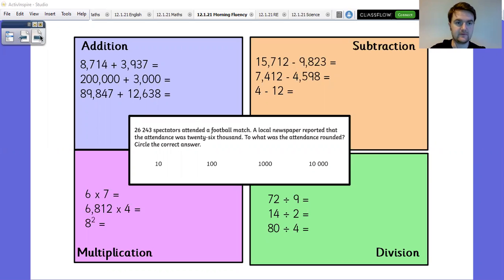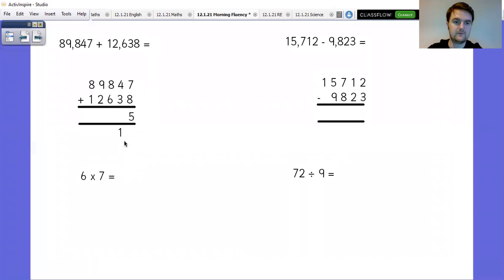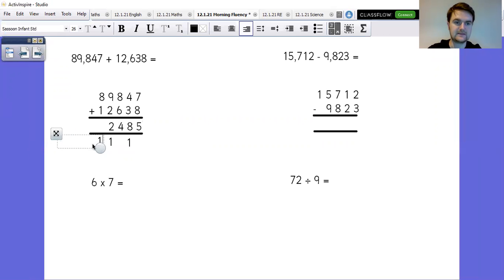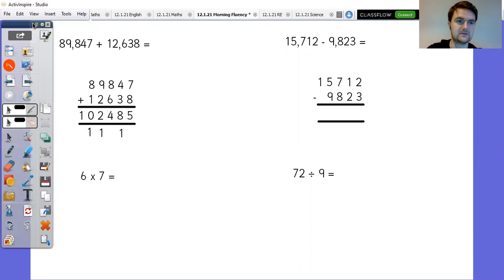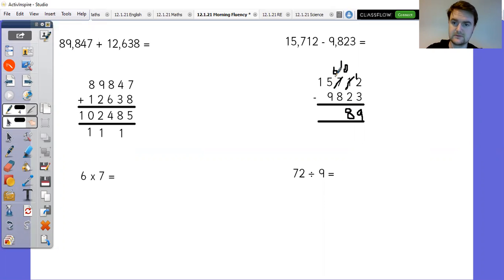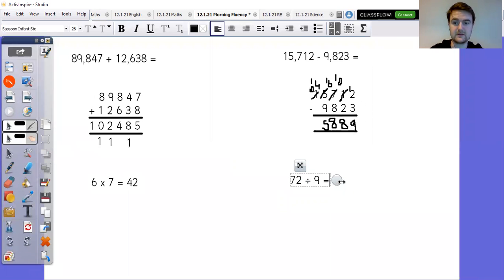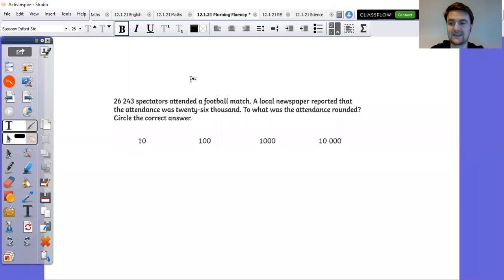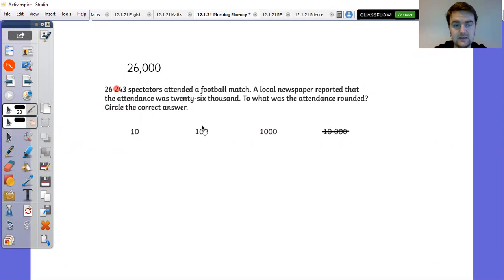Tuesday 12th January 2021 - Year 5 - Morning Fluency